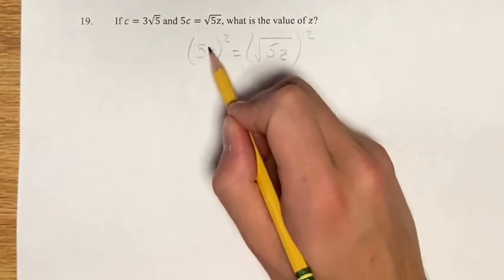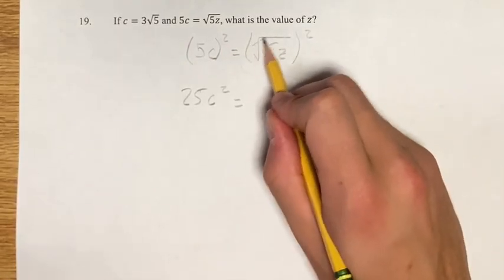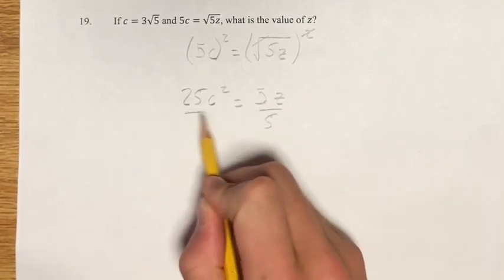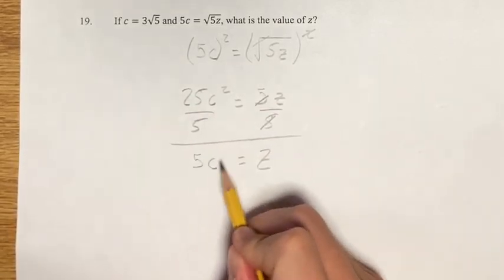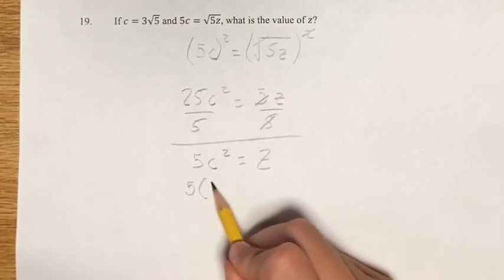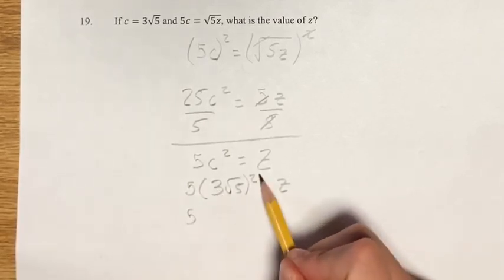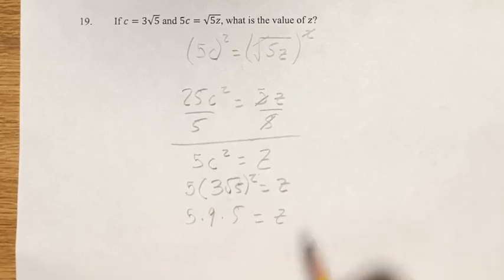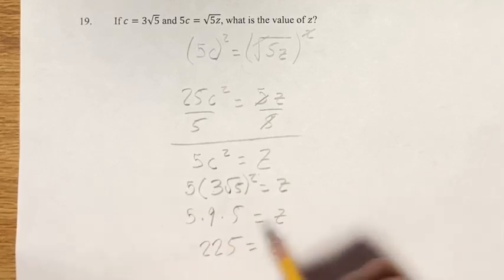19. If c=3√5 and 5c=√5z, what is the value of z?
19. If c=3√5 and 5c=√5z, what is the value of z?

2023 10 Practice Tests
Test 1 No Calculator
Problem 19